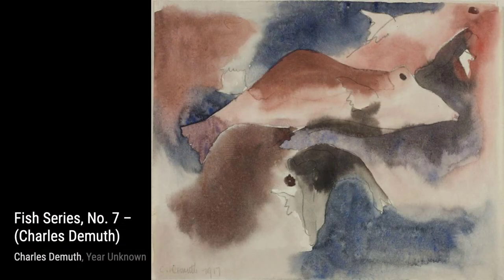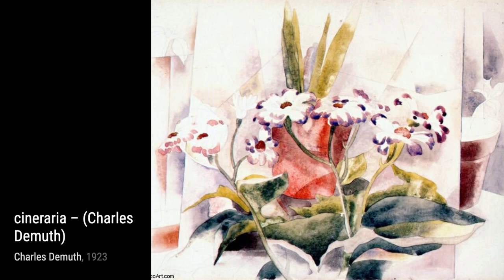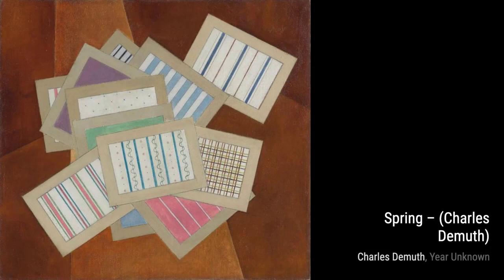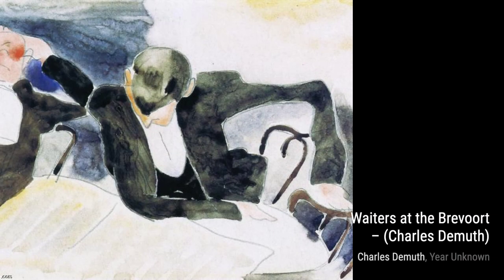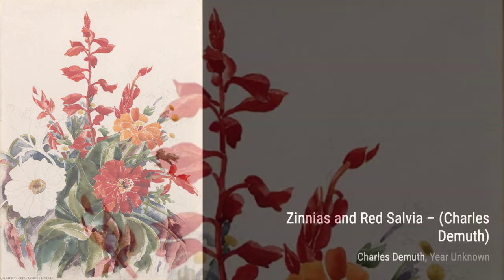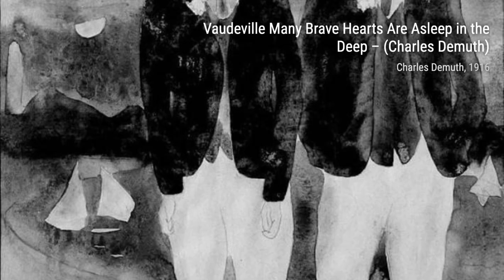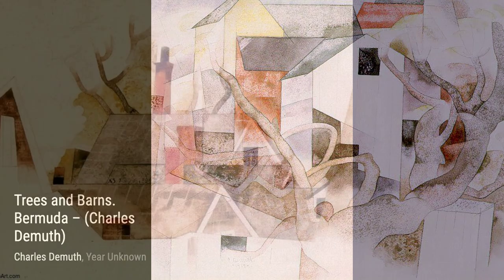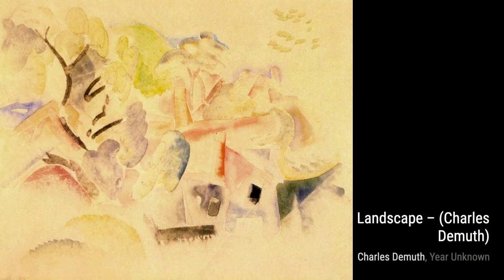238 Drawings and Paintings by Charles Demuth: A Stunning Collection (HD)(Part 6)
Charles Henry Buckius Demuth was an American painter who specialized in watercolors and turned to oils late in his career, developing a style of painting known as Precisionism.

"Search the history of American art," wrote Ken Johnson in The New York Times, "and you will discover few watercolors more beautiful than those of Charles Demuth. Combining exacting botanical observation and loosely Cubist abstraction, his watercolors of flowers, fruit and vegetables have a magical liveliness and an almost shocking sensuousness."

Demuth was a lifelong resident of Lancaster, Pennsylvania. The home he shared with his mother is now the Demuth Museum, which showcases his work. He graduated from Franklin & Marshall Academy before studying at Drexel University and at Philadelphia's Pennsylvania Academy of Fine Arts. While he was a student at PAFA, he participated in a show at the academy, and also met William Carlos Williams at his boarding house. The two were fast friends and remained close for the rest of their lives.

He later studied at Académie Colarossi and Académie Julian in Paris, where he became a part of the avant garde art scene. The Parisian artistic community was accepting of Demuth's homosexuality. After his return to America, Demuth retained aspects of Cubism in many of his works.